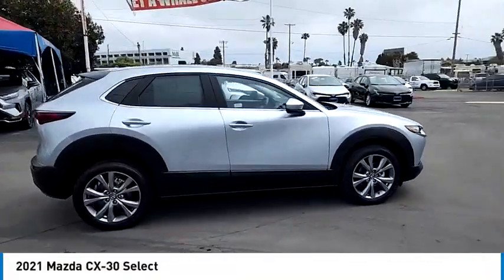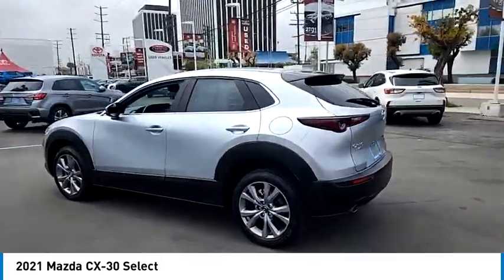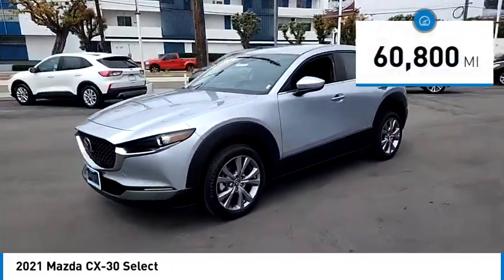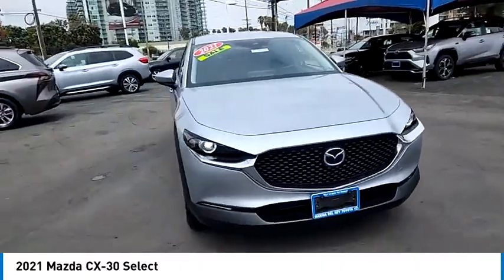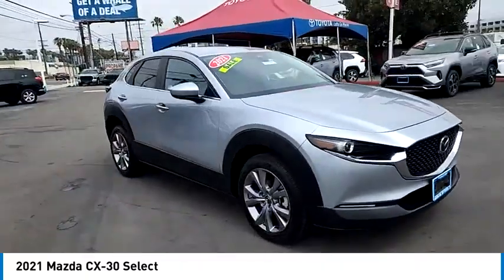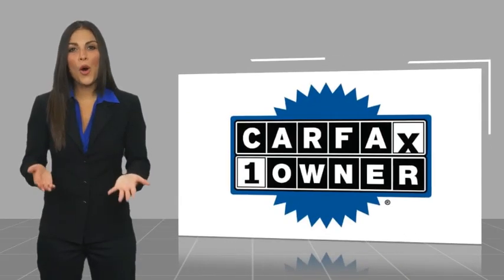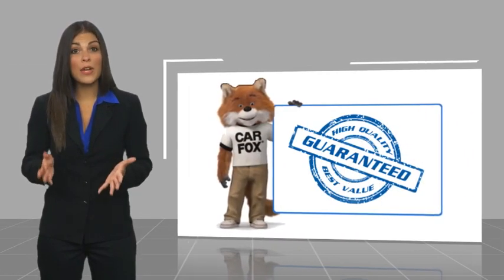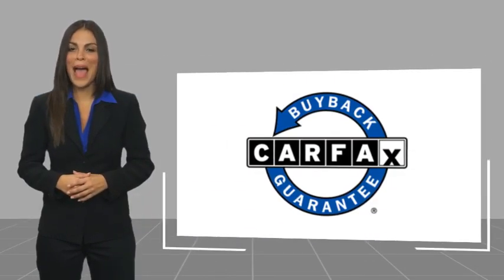2021 Mazda CX-30 Marina del Rey, Los Angeles, Santa Monica, Culver City, Inglewood CA PR256620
4636 LINCOLN BLVD.